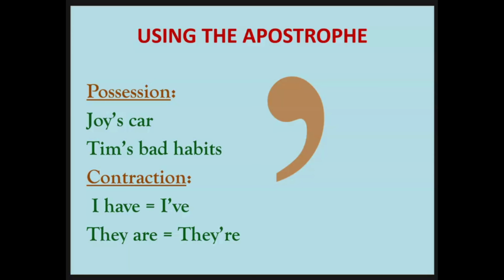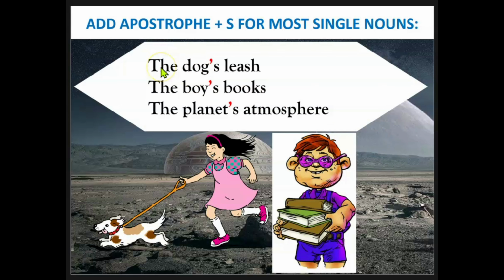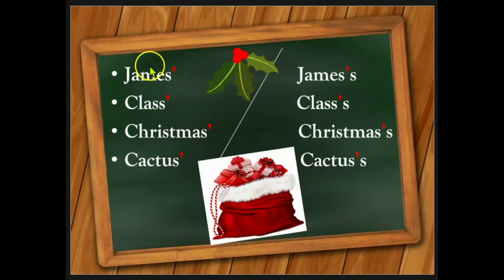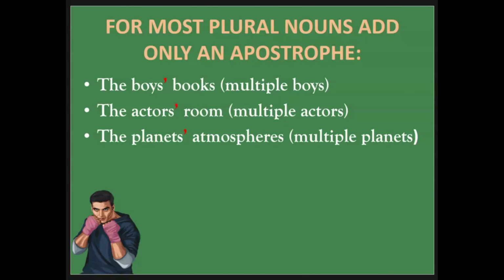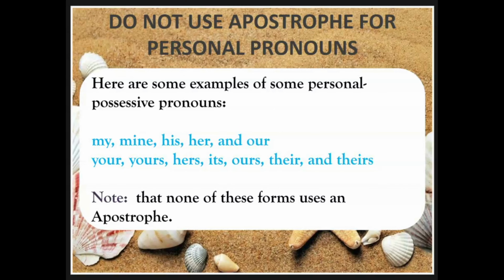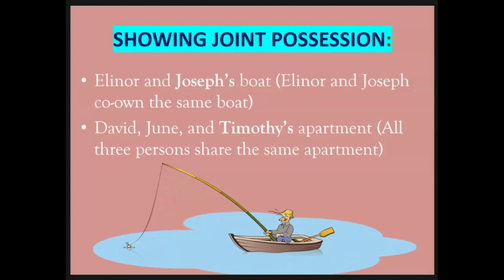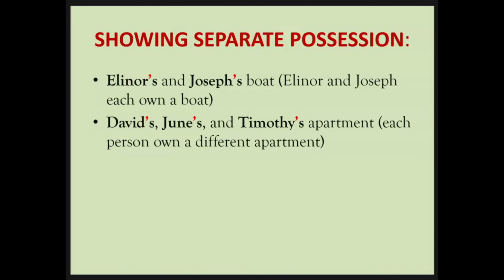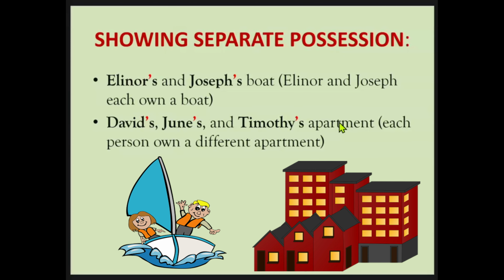How to use the Apostrophe - English Grammar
Apostrophe rules are important when writing in English. The incorrect use of Apostrophe can alter the true meaning of a sentence completely. For example:

Consume your lunch!
Consume. You’re lunch!

These expressions are somewhat similar on the surface but have totally different meanings. Therefore, it is critical to learn and apply the correct punctuation techniques to prevent being misinterpreted.

In this lesson, we cover the fundamental rules which apply to the Apostrophe, which will help you to become better at communicating your thoughts and ideas in a clear and understandable way.

DO ENJOY.

English Language Ebook for Grade 6 Children: